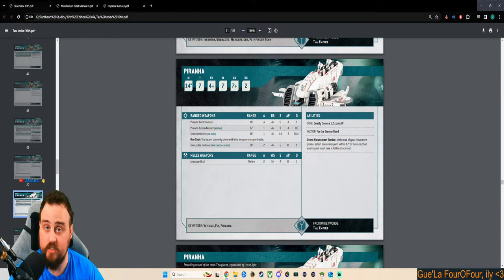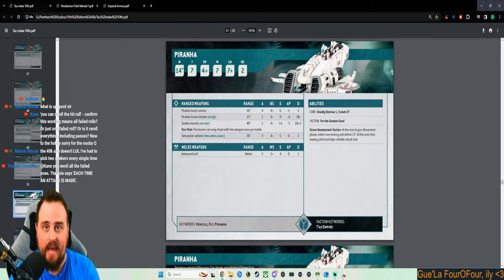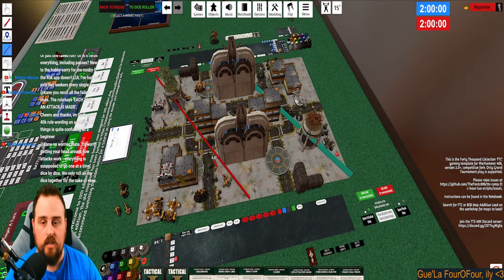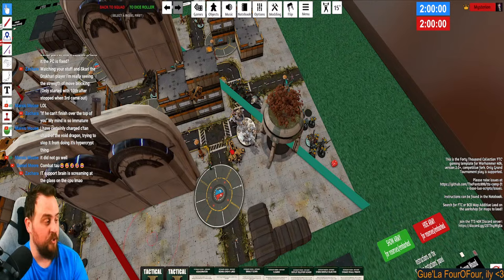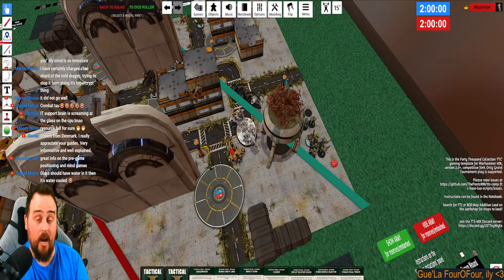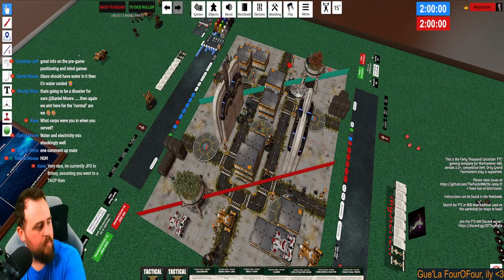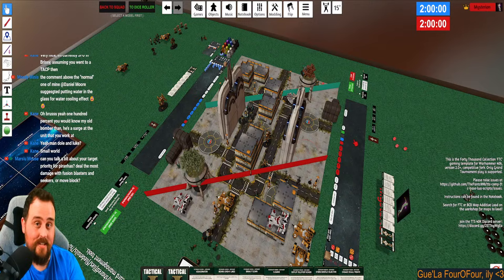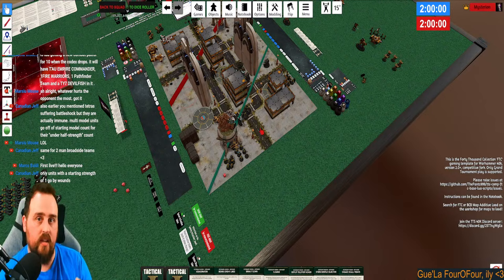How to play Tetra's and Piranha's correctly in 10th (w/ TTS examples)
Support me and Irresistible Force by grabbing your next tabletop model/s